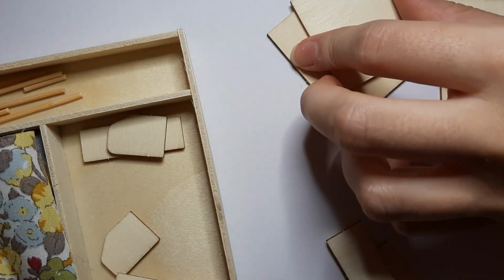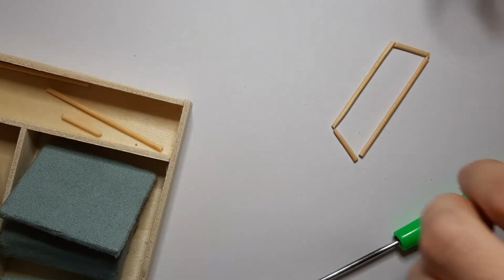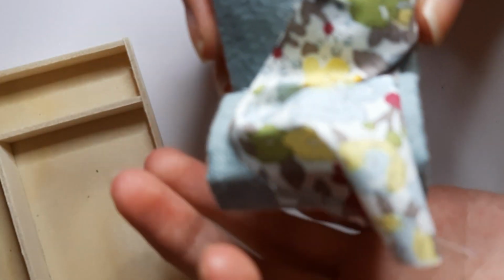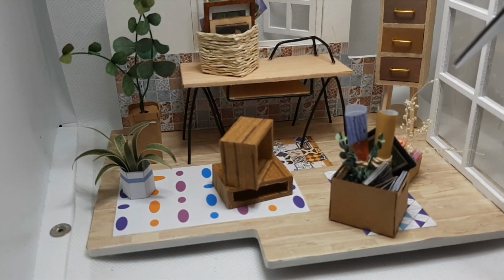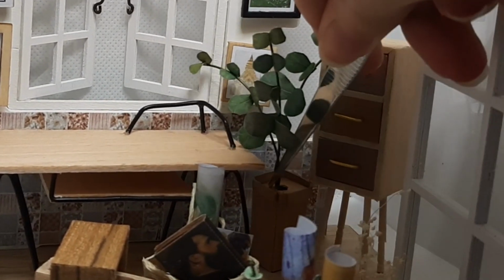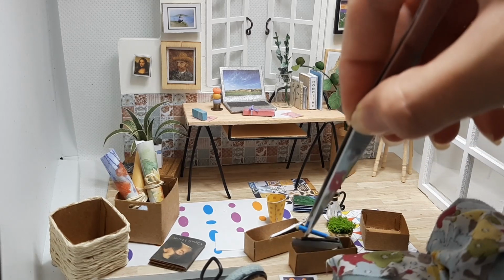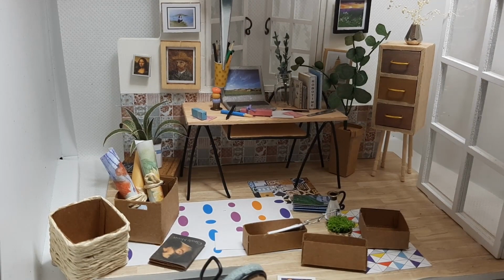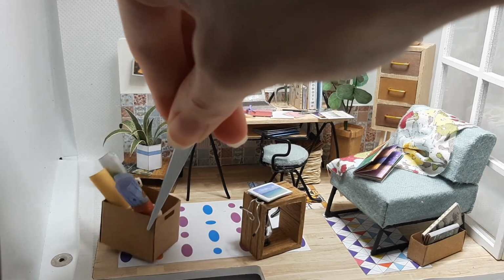MOVING IN MY DREAM ART STUDIO ....as miniature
Today were gonna do a mini move in, or moving-in mini, whatever you would want to call it!
I'm gonna move in my miniature art studio!

Lets build a community!